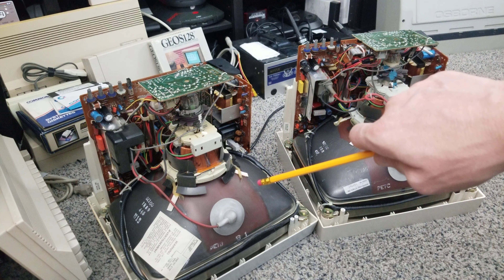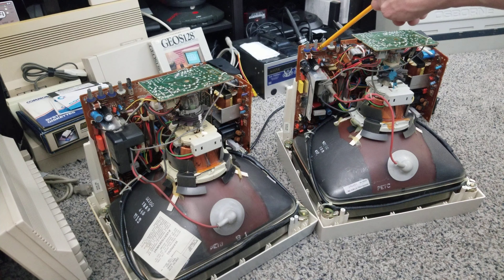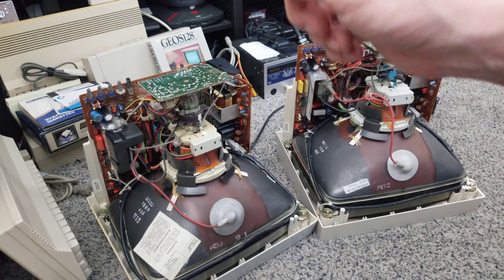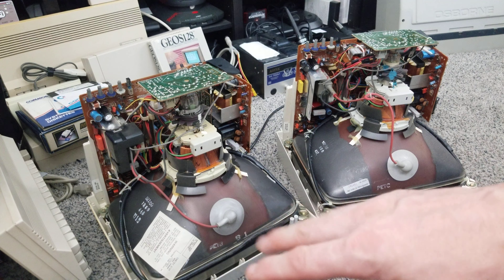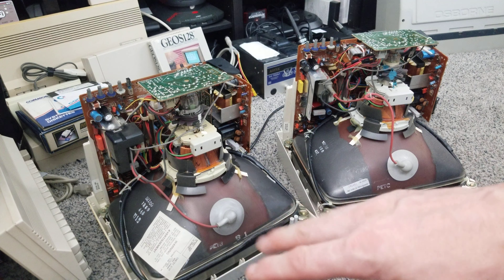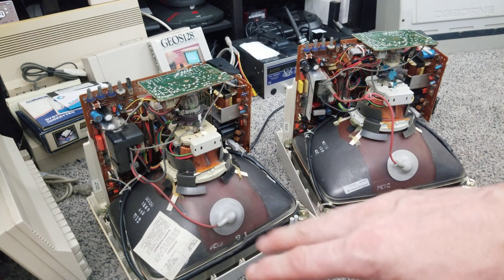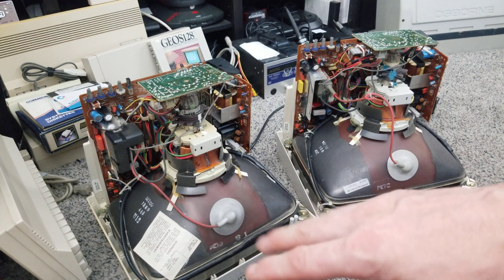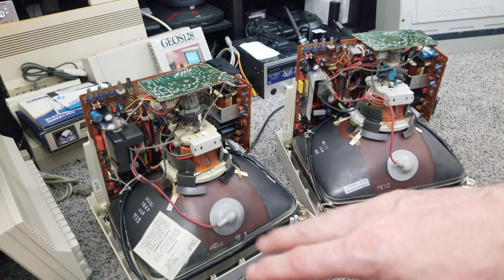Replacement options for Preh TV3 (ME5A) power switch on Commodore 1084s and Magnavox CM8762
Very glad I got this repaired. Anyone else try anything like this?